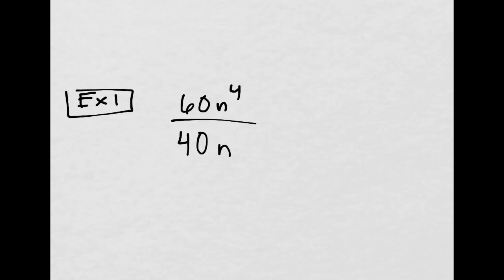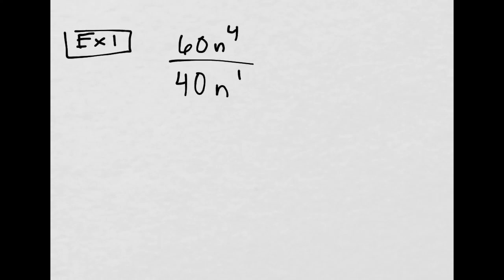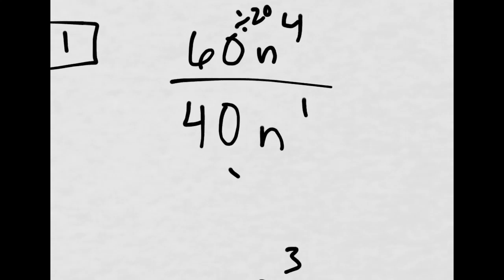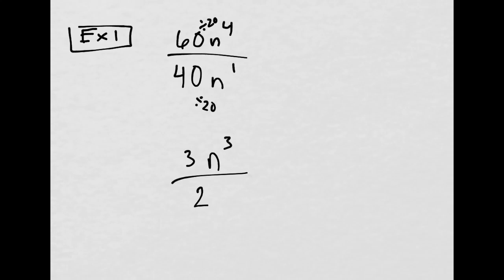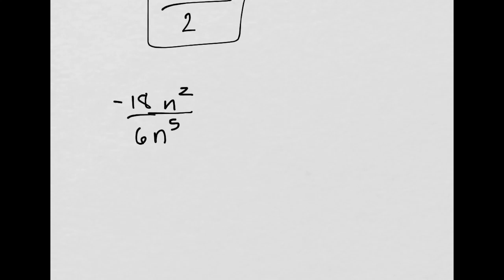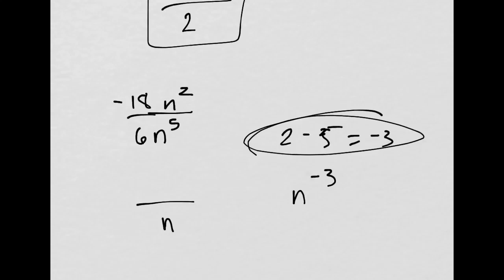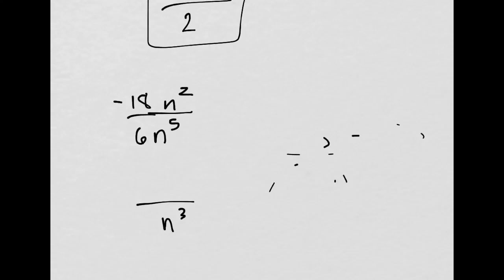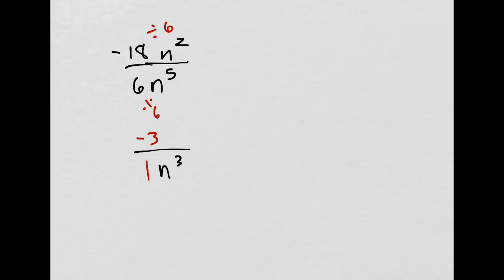Final review 4 simplifying rational expressions